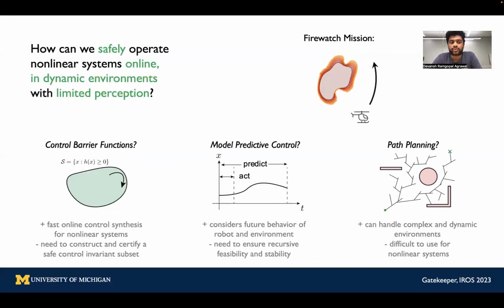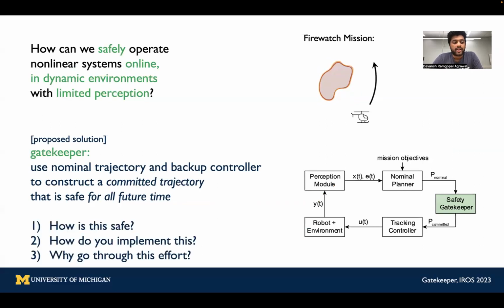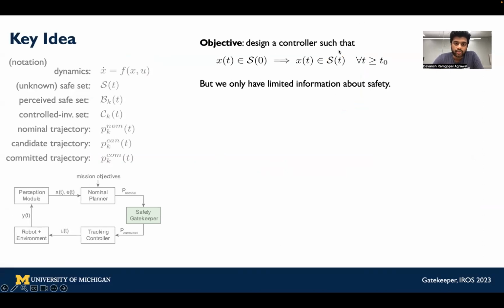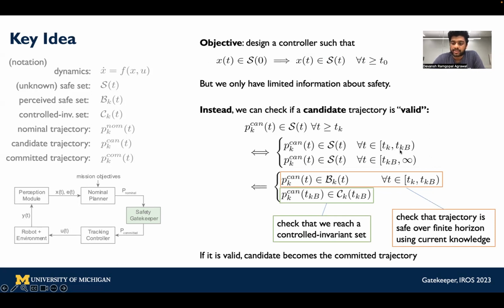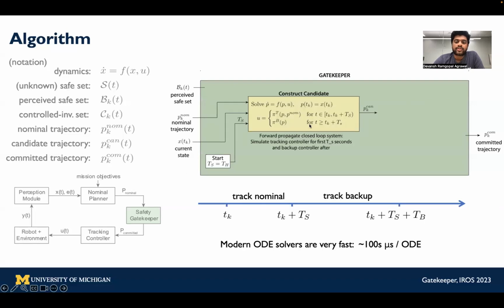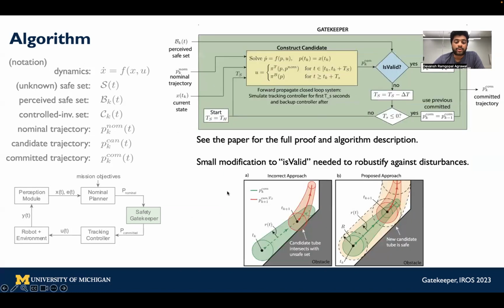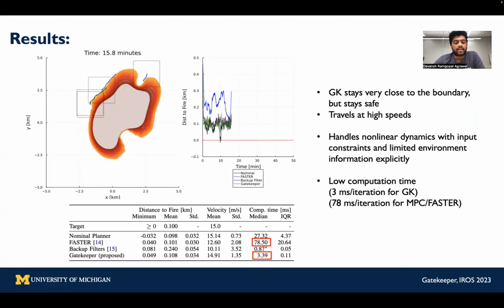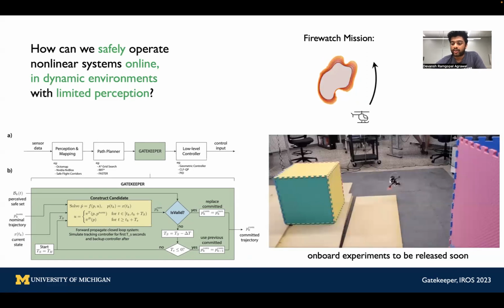Gatekeeper Algorithm (IROS 2023)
Supplementary Materials

Gatekeeper: Online Safety Verification and Control for Nonlinear Systems in Dynamic Environments
Devansh R Agrawal, Ruichang Chen, Dimitra Panagou